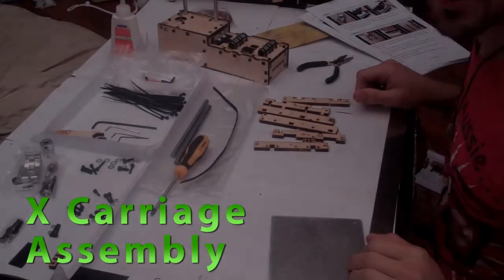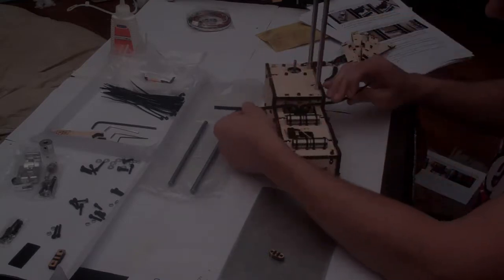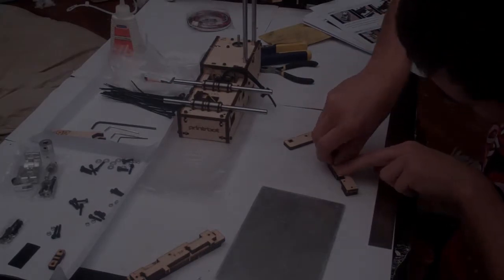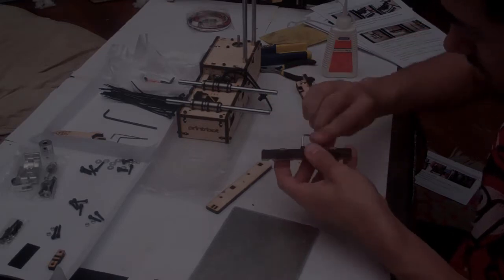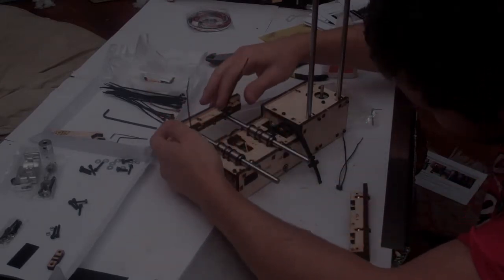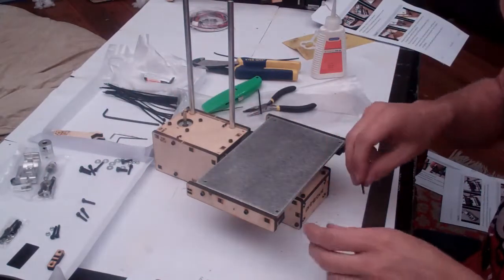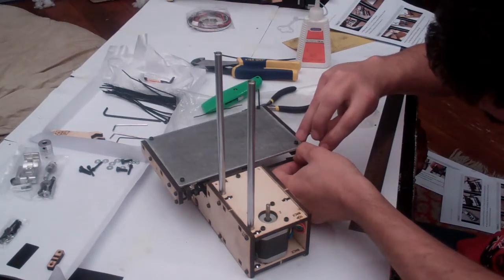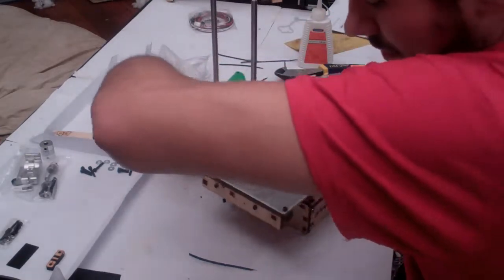4b X Assembly